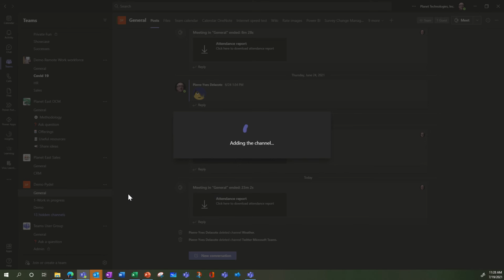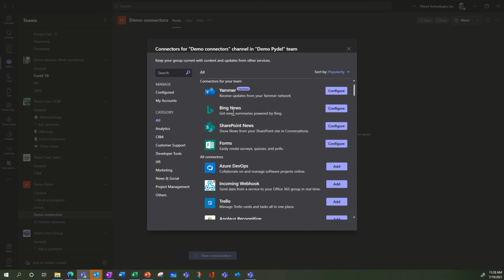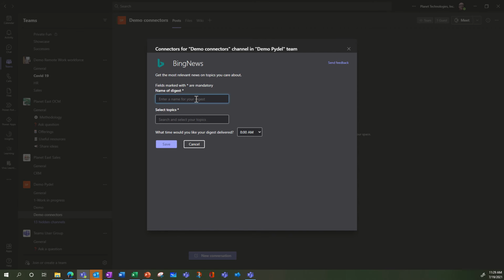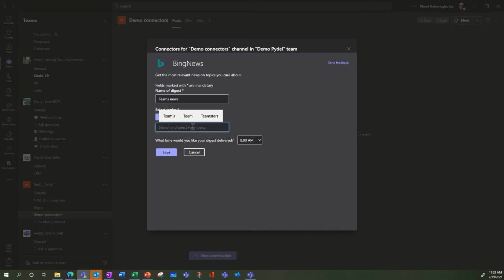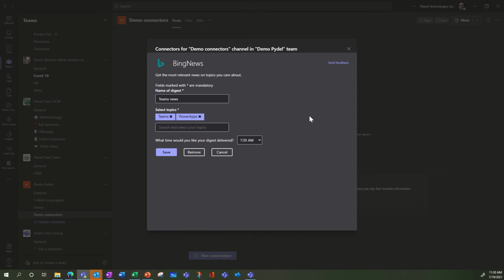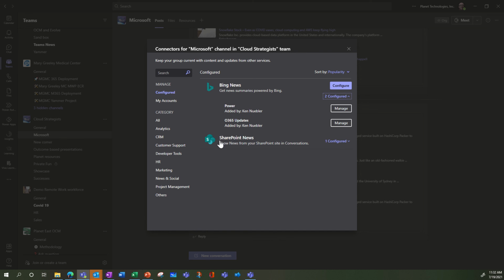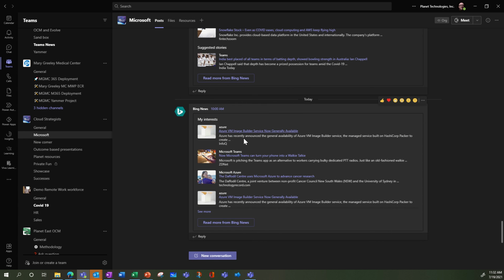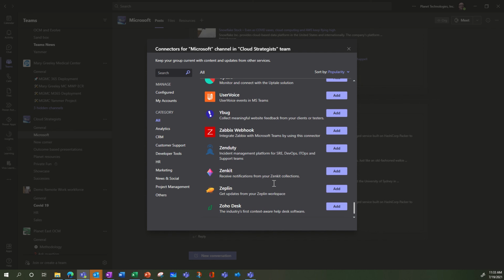Intro to Teams connectors